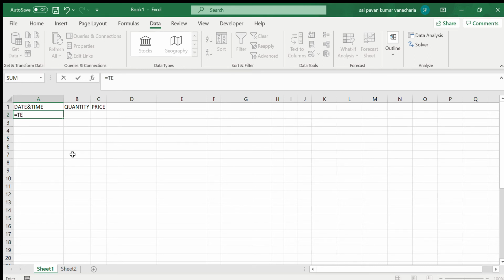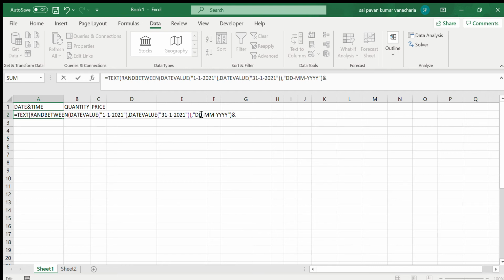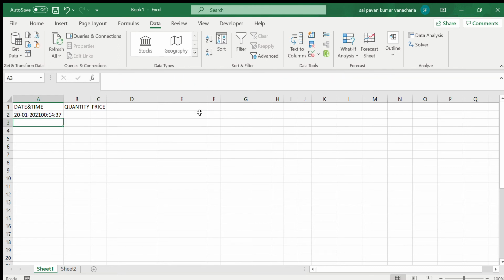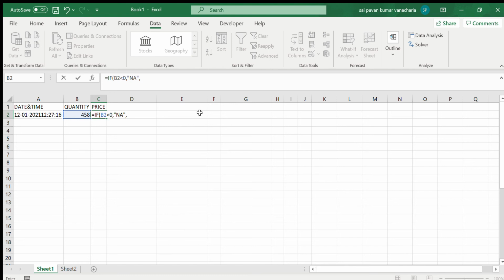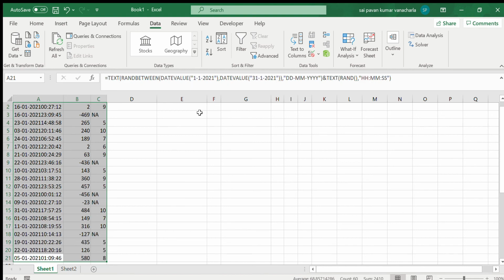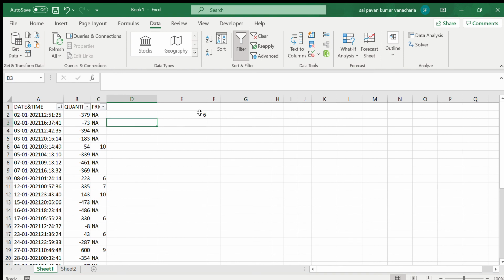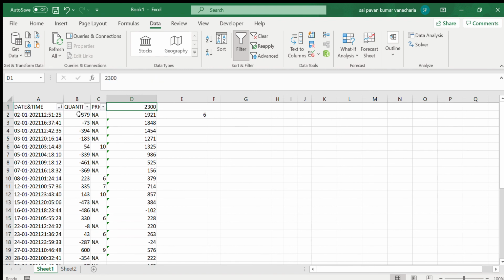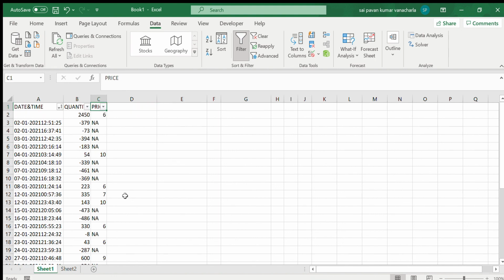CREATING DATA FOR FIFO CALCULATIONS PART-1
HELLO ALL THE FORMULAS ARE HERE
RANDOM DATE
=TEXT(RANDBETWEEN(DATEVALUE("1/1/2021"),DATEVALUE("31/1/2021")),"dd-mm-yyy")&TEXT(RAND(),"hh:mm:ss")
random values
=RANDBETWEEN(-500,600)
RANDOM PRICES
=IF(b2"greaterthen"0,"NA",NUMBERVALUE(RANDBETWEEN(5,10)))
replace greaterthen with its symbol